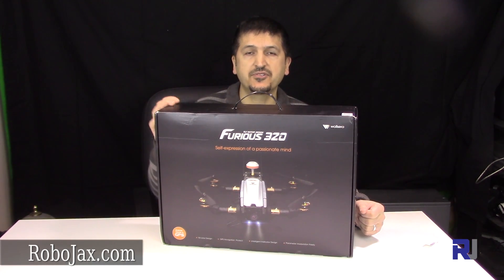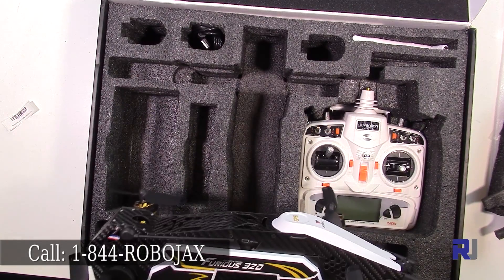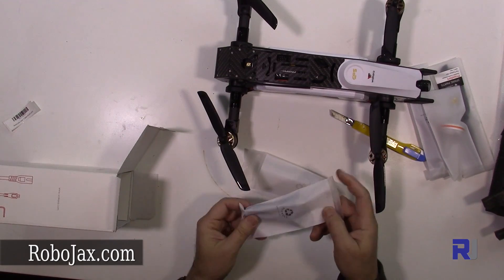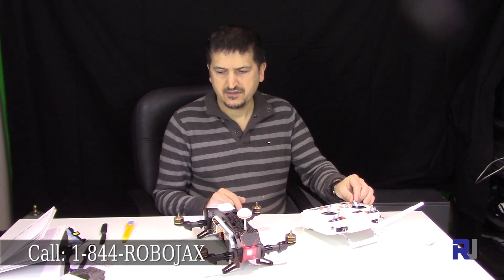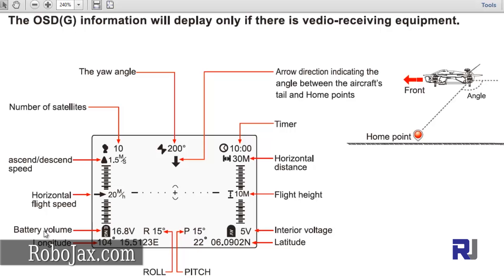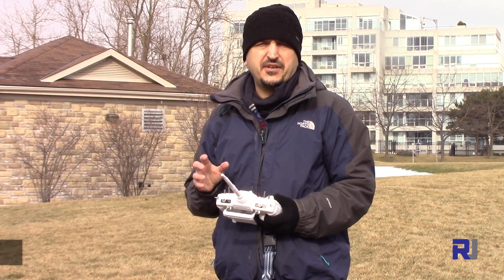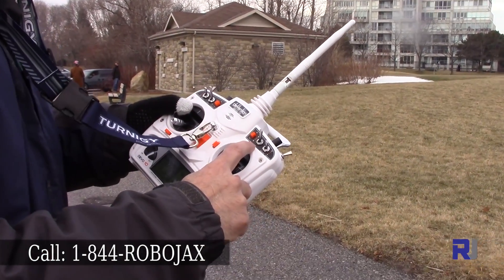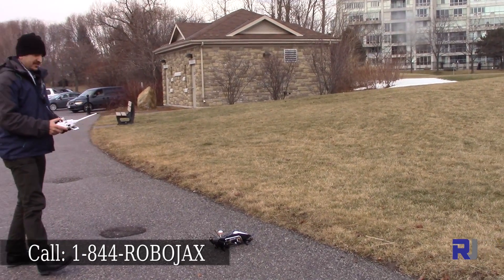Walkera Furious 320 Unboxing, GPS Hold, Return Home Flight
This video shows unboxing of Walkera Furious 320
it show, OSD telemetry data, Compass Calibration,  GPS Hold features and Return Home features.